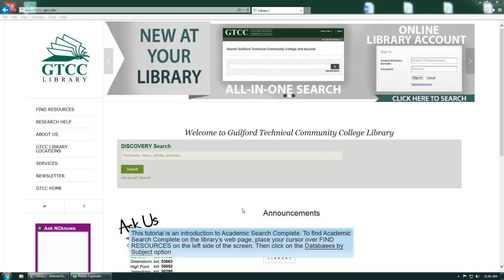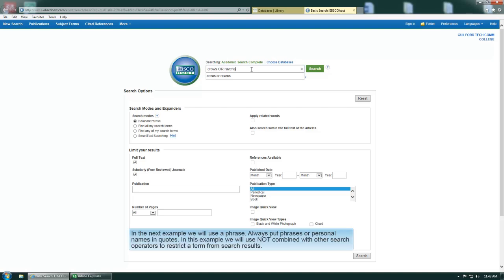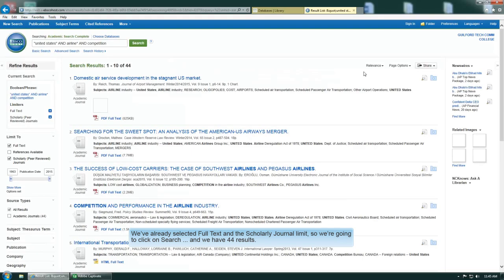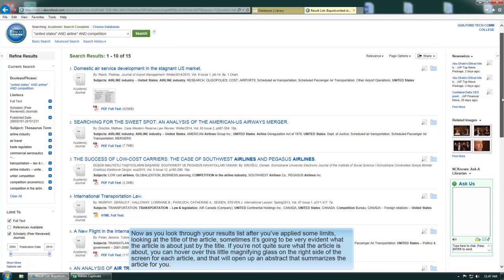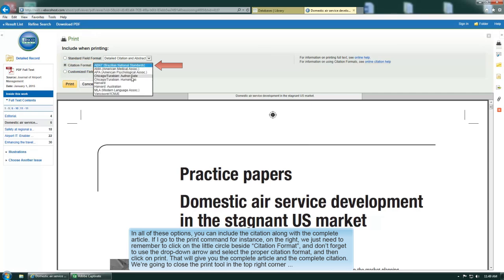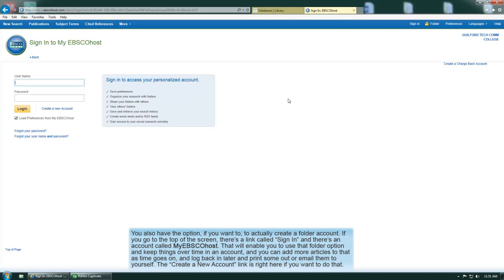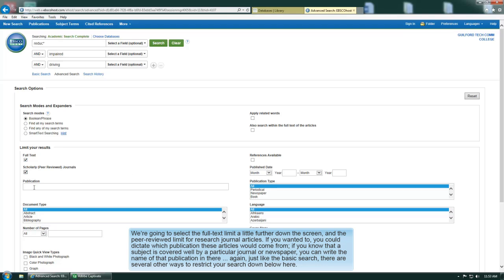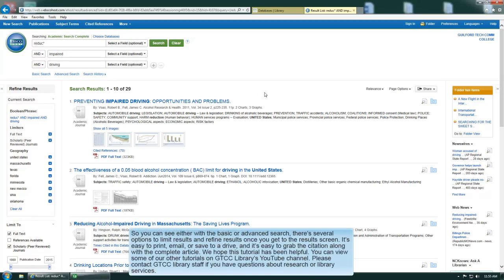ACADEMIC SEARCH COMPLETE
Basic and advanced searching  and  using the Folder function in Academic Search Complete database.